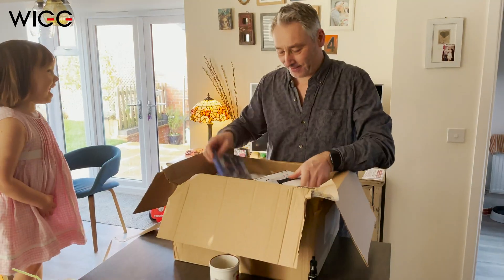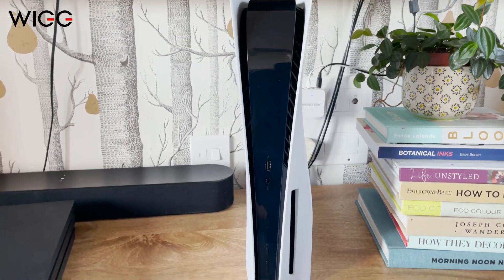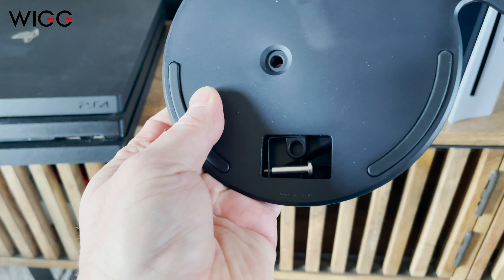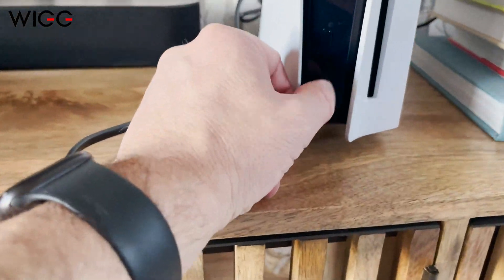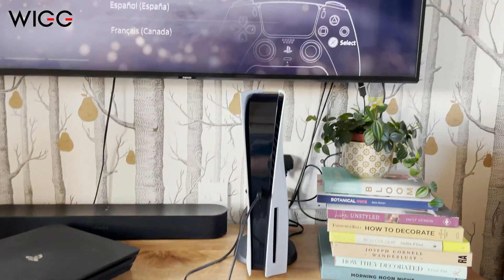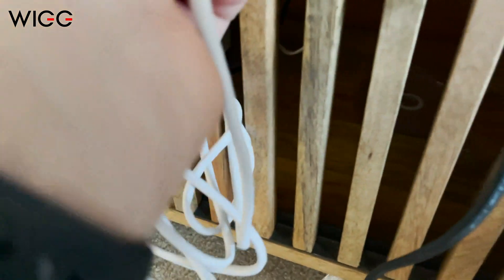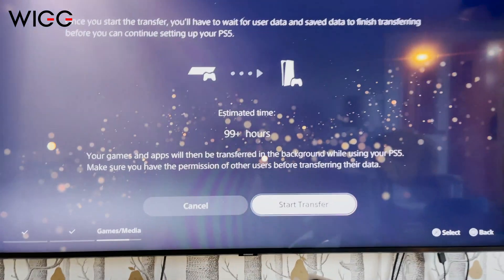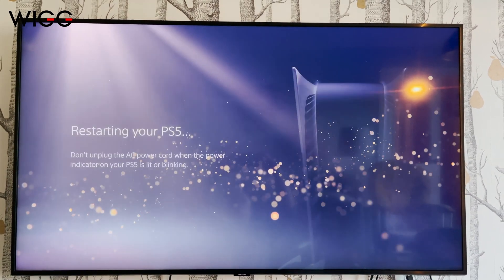PS5 - Set up and how to transfer your data from your PS4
The new PS5 hits Europe today, Jamie explains how to set up your PS5 console, and the best way to transfer the information off your old PS4.